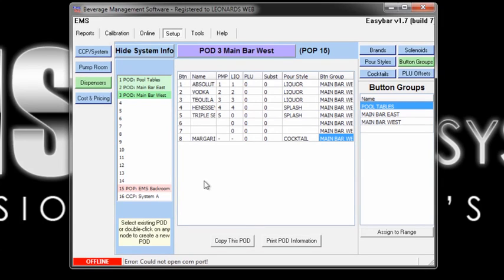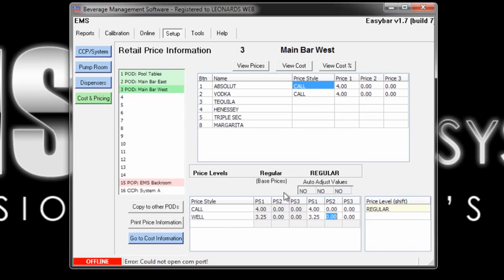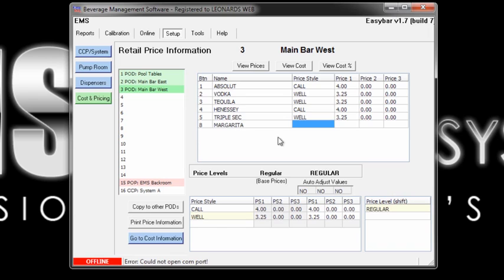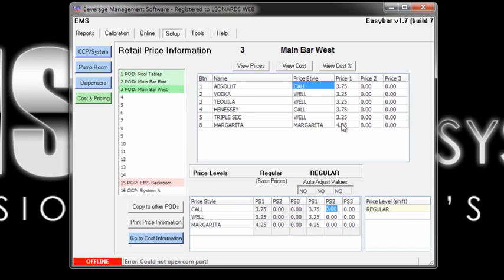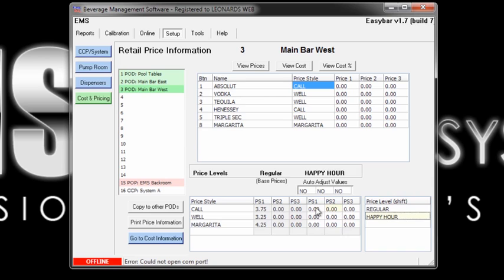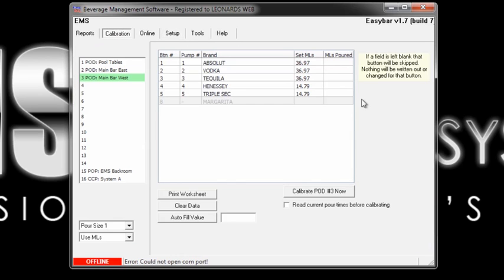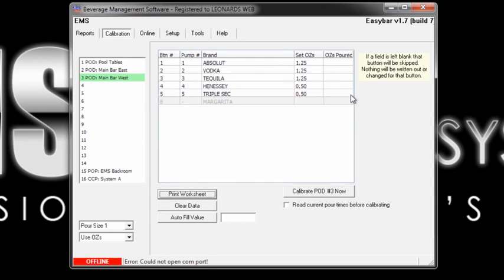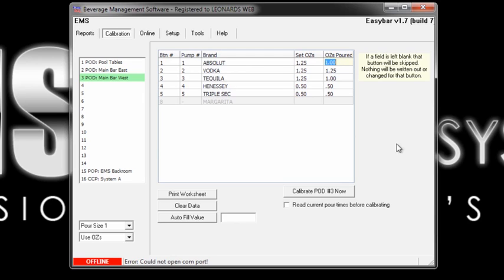Cost and Price Setup | Easybar Liquor Control System Software